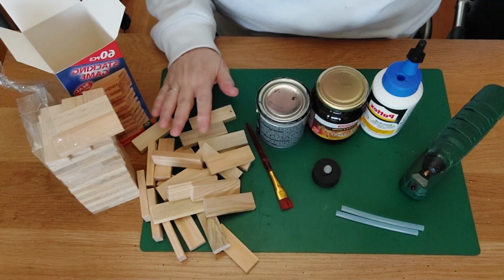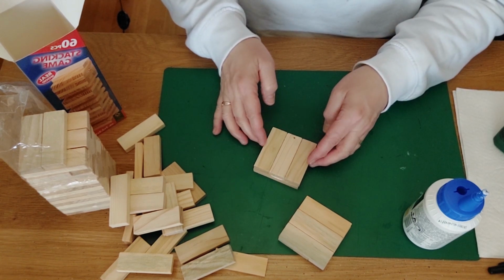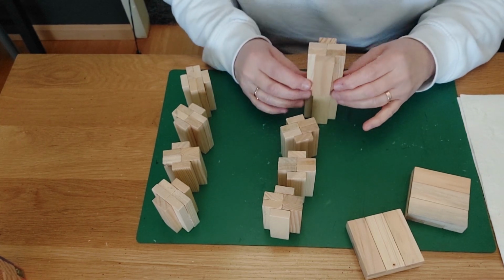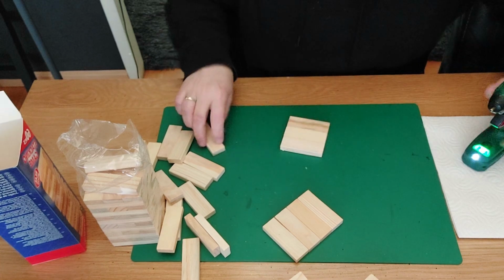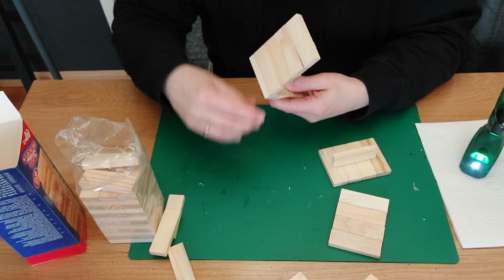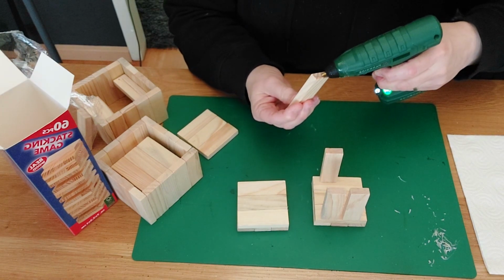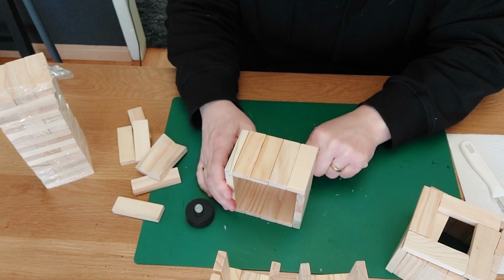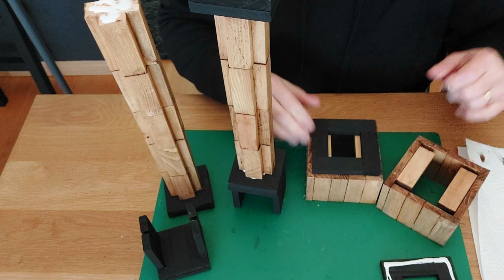NEW BRILLIANT TUMBLING TOWER BLOCKS DIYS II FARMHOUSE LAMPS II NEW JENGA BLOCKS CRAFTS FOR 2023 II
Hiii sweet friends💛😃🖐️ hope you are enjoying your Day 💛 are you in for some new Diy inspiration 😃👍. For today's diy I will do an experiment 😃😃will try. to make a pair farmhouse lamps from Tumbling Tower Blocks 😃😃 Hope you join me and take out your tumbling tower blocks to but if you are just love to watch 📺 enjoy watching 💛💛

For this DIY we need:
- Tumbling Tower Blocks
- Paint in white /  black or wax
- Two prelite tealights
- Glue ( Glue gun is handy)